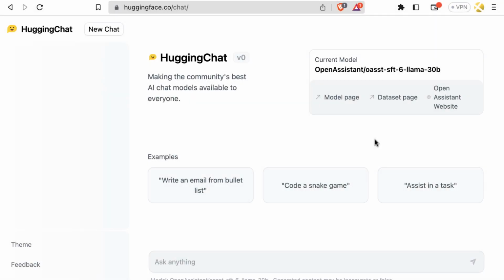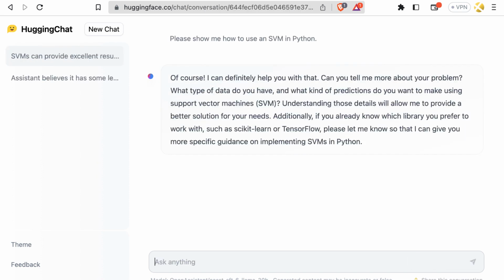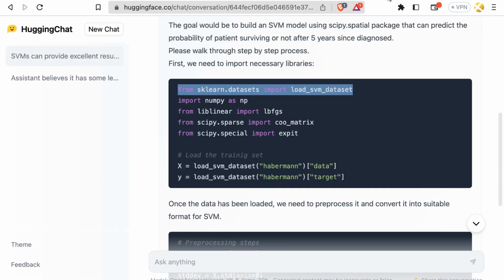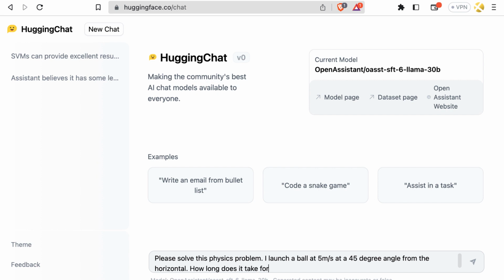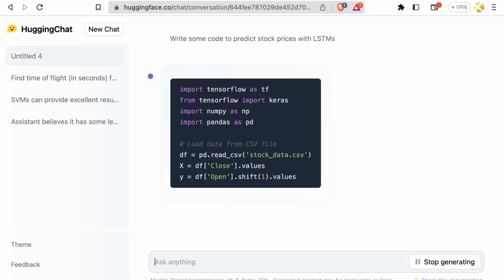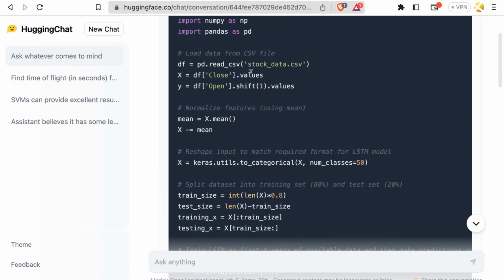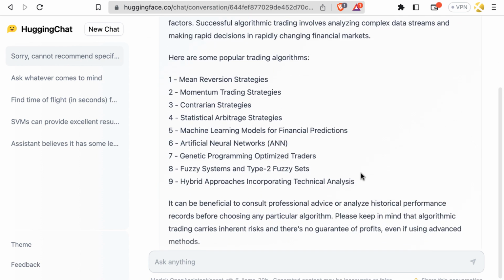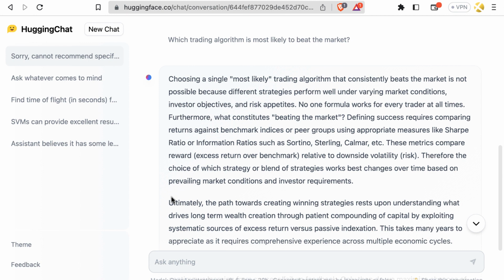🤗 Using HuggingChat to Design AGI and Beat the Stock Market